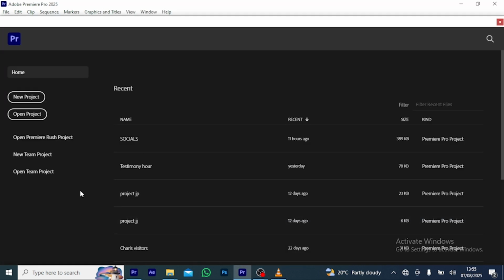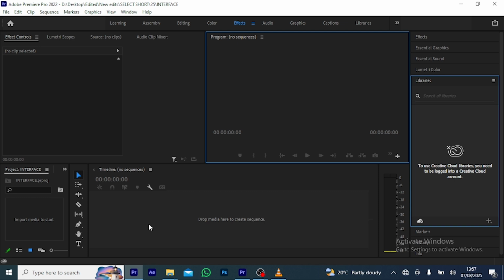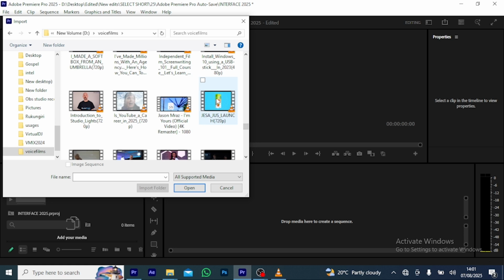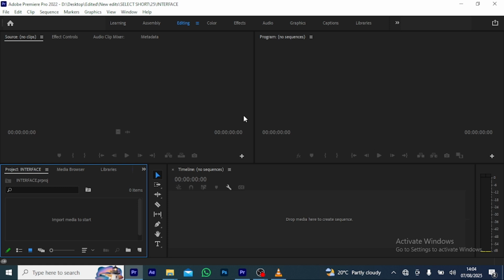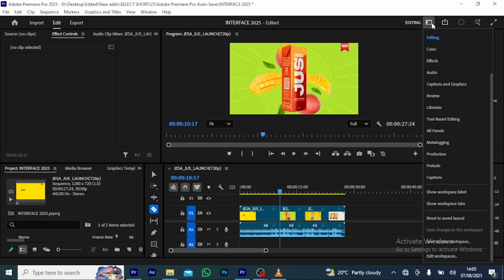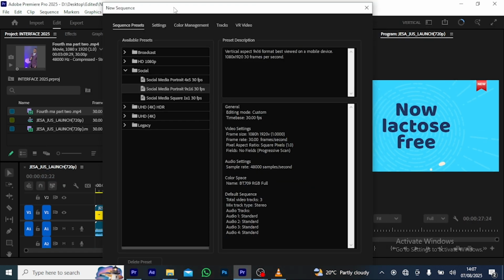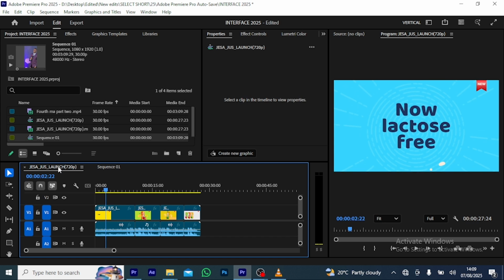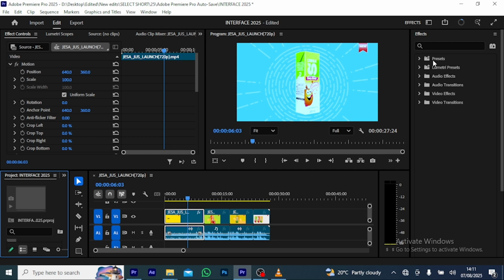NEW PREMIERE PRO INTERFACE WALKTHROUGH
In this video walk you through the new premiere pro 2025 interface which looks a bit more different from the older versions and I will help you get your way around this new version as fast as possible so that you don't waste a lot of time trying to figure out what to do next.